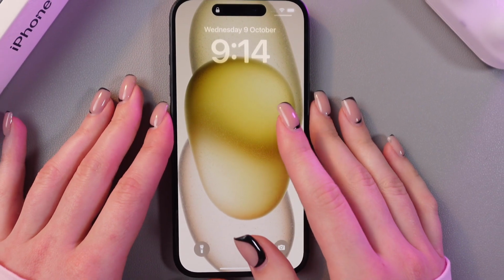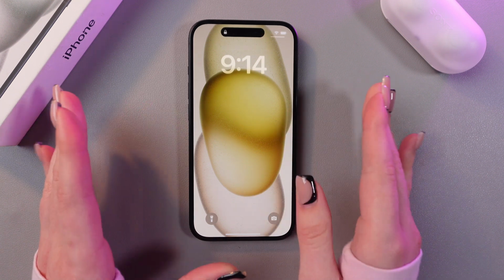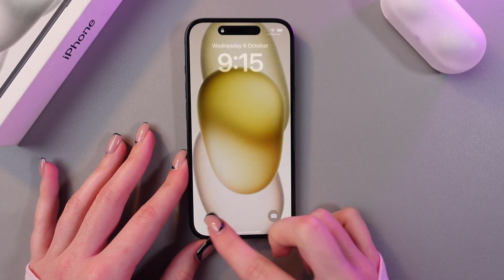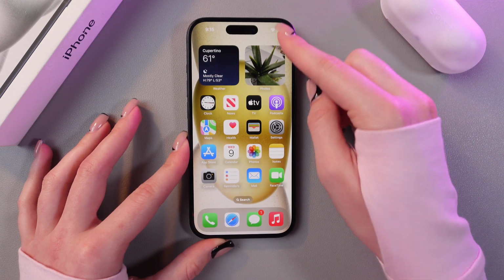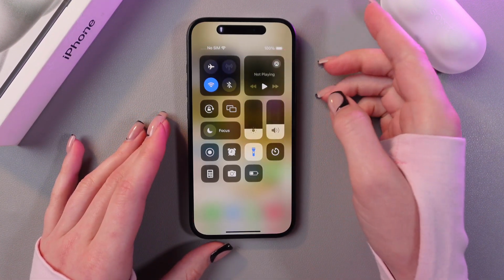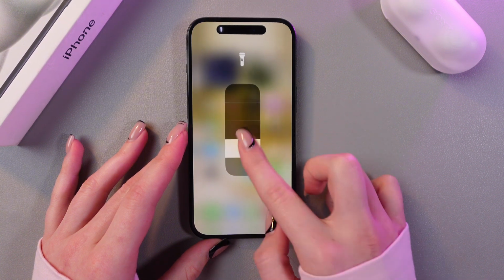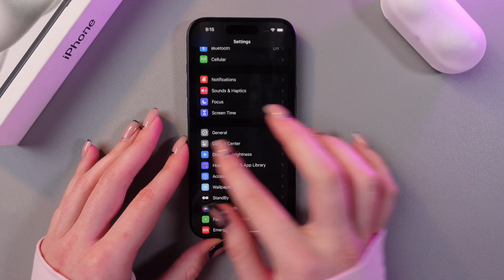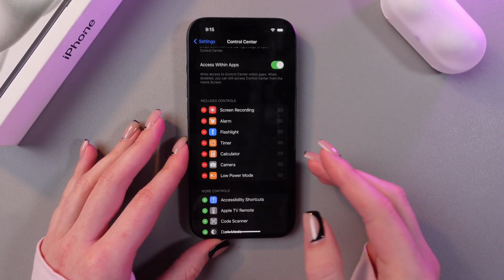How to Turn On/Off Flashlight on iPhone 15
Discover how to easily turn the flashlight on or off on your iPhone 15. This step-by-step guide will show you different ways to enable or disable the flashlight feature, helping you quickly find what you need in the dark. Perfect for new users or anyone looking to unlock the full potential of their iPhone 15 flashlight settings.